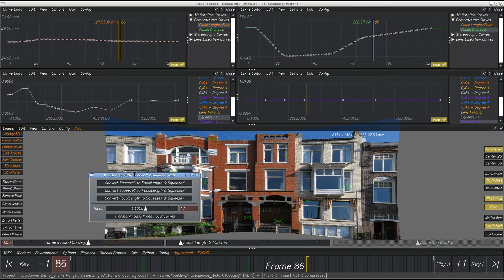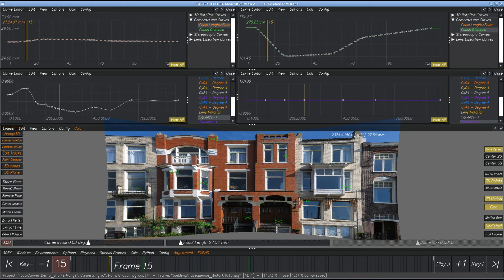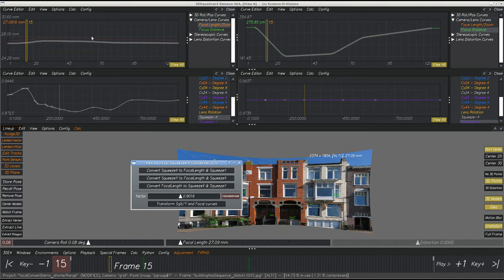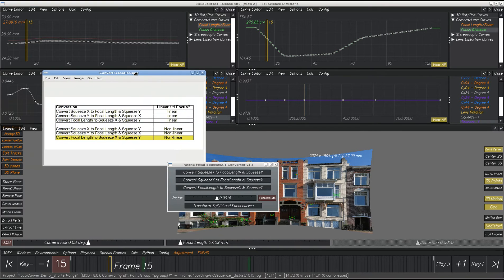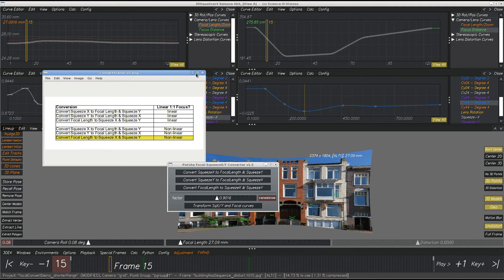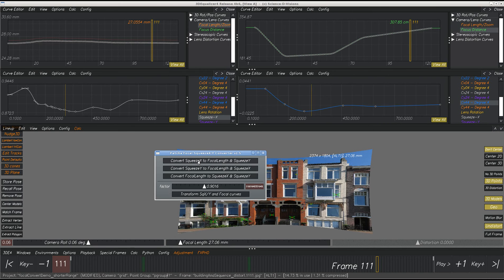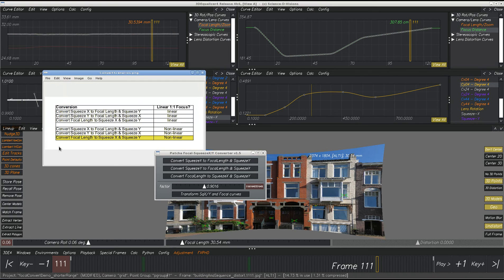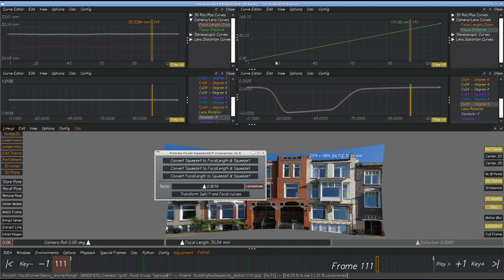3DEqualizer4 [script] - FocalLength- SqueezeX/Y Converter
FocalLength- SqueezeX/Y Converter
by Patcha Saheb / Michael Karp

This short tutorial created by Patcha Saheb/ Michael Karp shows an overview of 'FocalLength- SqueezeX/Y Converter v1.5'. This script takes the three animated anamorphic parameters of Zoom, Squeeze X and Y, sets one of the three to static and then bakes the other two to compensate. It will also nudge the scale of all three parameters in unison.